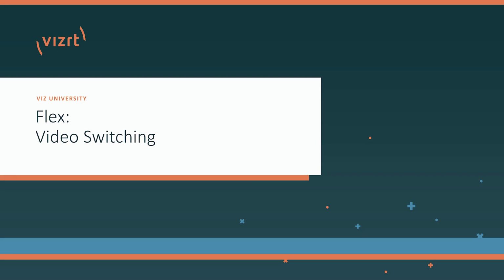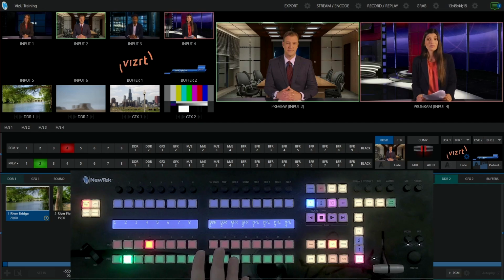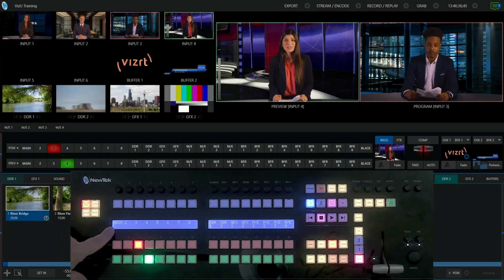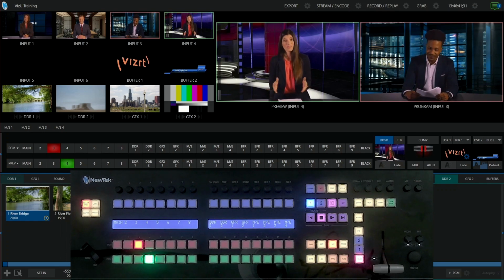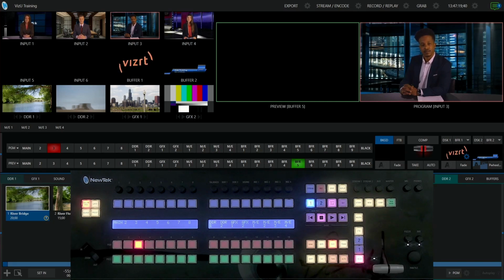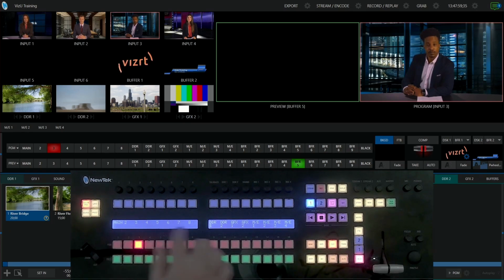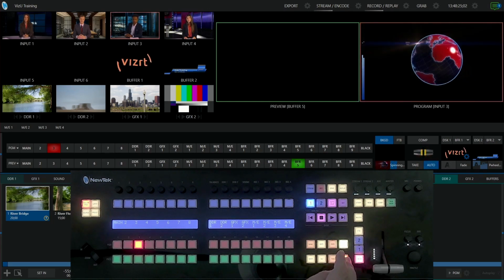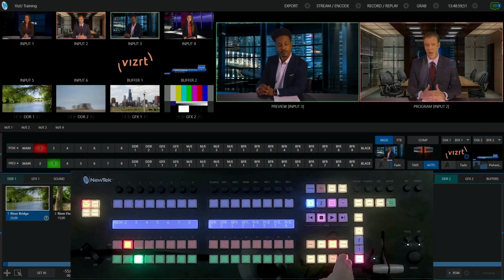Video Switching using the Flex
This video demonstrates the setup and key features of the TriCaster Flex control panel, including video switching, crosspoint selection, bank management, labeling inputs, and transition controls. Viewers will learn efficient workflows for live video production using the panel's interface and customization options.